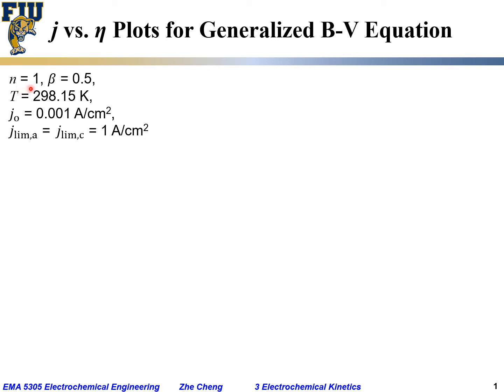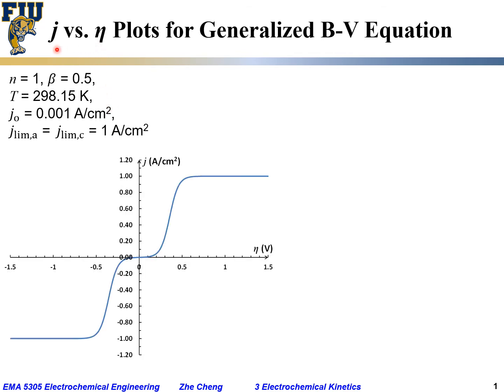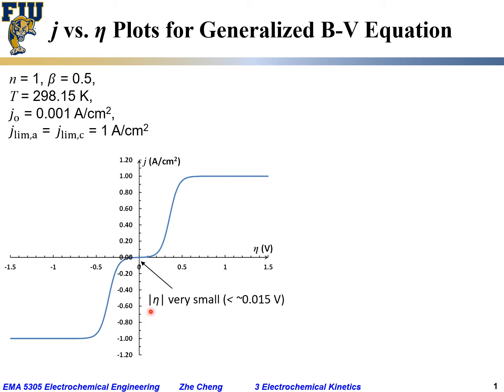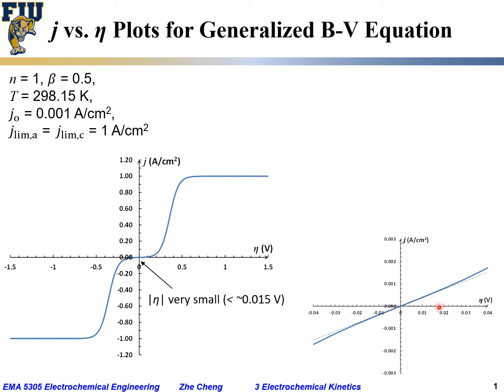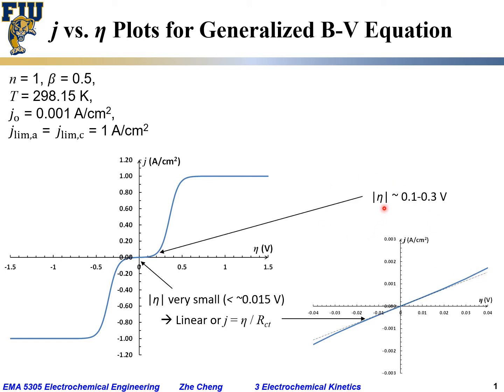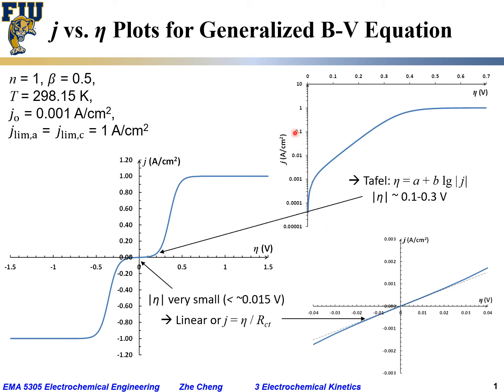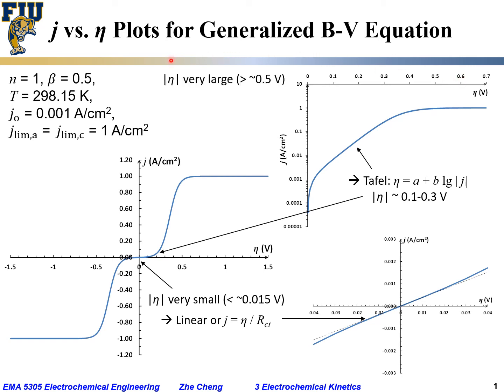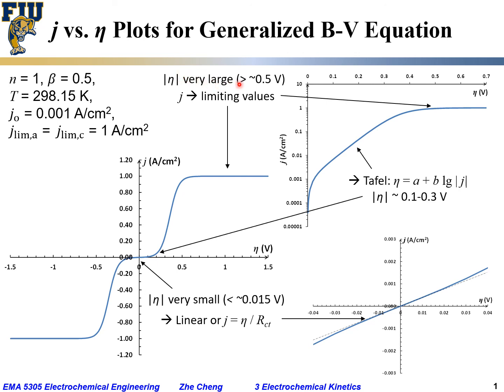Electrochem Eng L03-32 Current vs overpoential plots from generalized B V equation